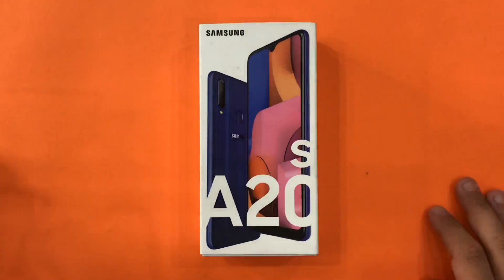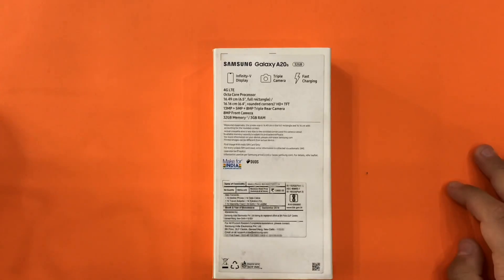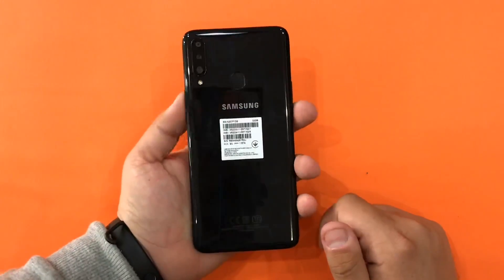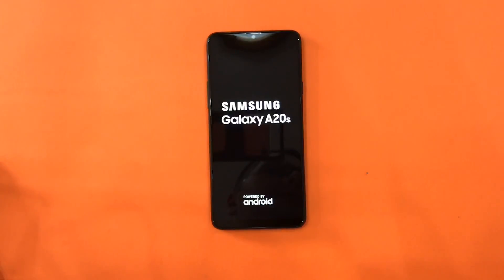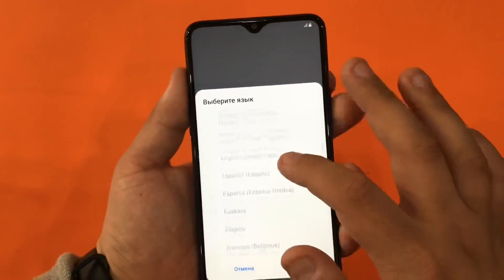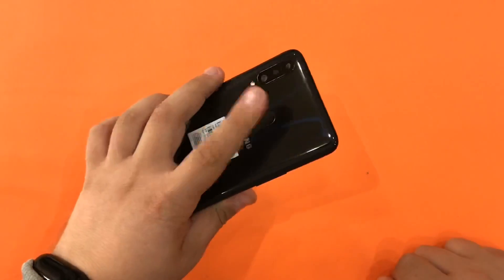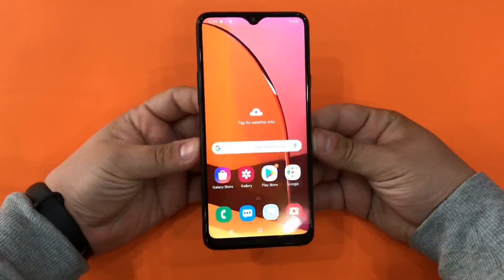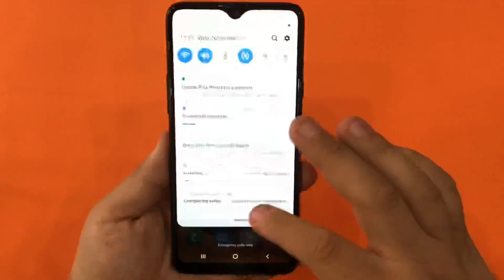Samsung Galaxy A20s Unboxing